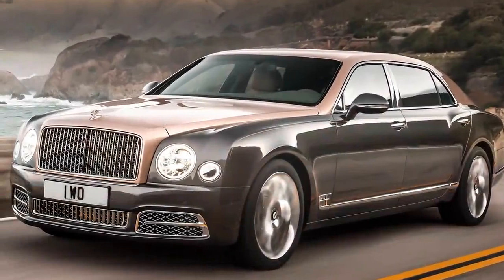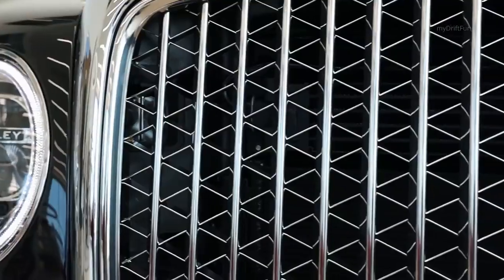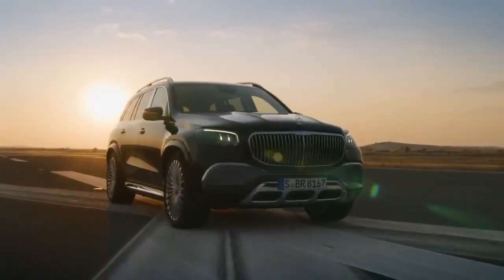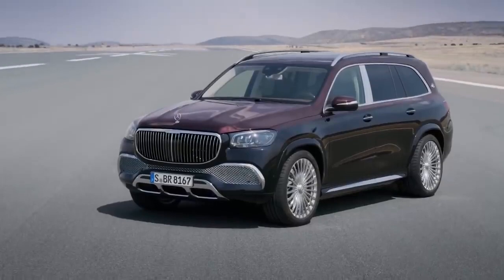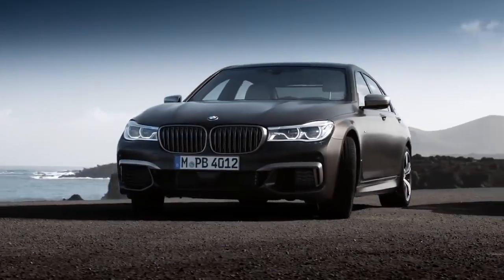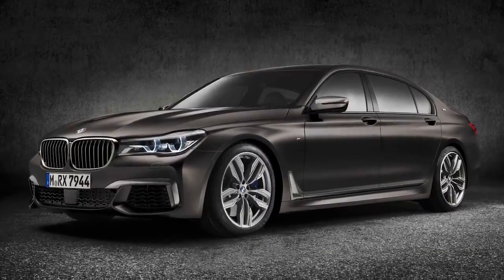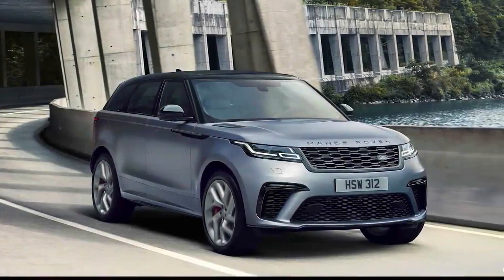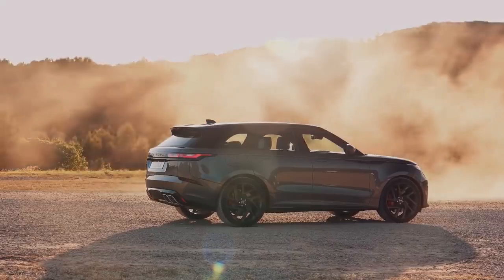10 Most Expensive Luxury Cars in the world 2021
Here are the top 10 most luxurious cars on the market right now.

Stunning design, unrivaled refinement, and surprising performance; in today's video, we are looking at the most luxurious cars that the world has to offer.

Cars in this video:
Mercedes S 650 Pullman
Rolls Royce Cullinan
Bentley Mulsanne Extended Wheelbase Limited Edition
MAYBACH GLS 600
Lexani Mercedes sprinter B6 Reale
BMW M760li
Land Rover Velar SVAutobiography
Audi A8 L extended
Lamborghini Urus

Let me know if you want a specific compilation next!